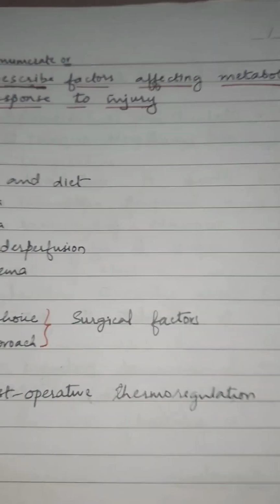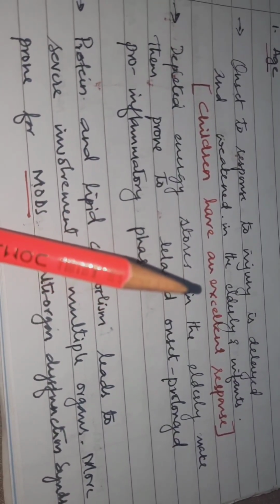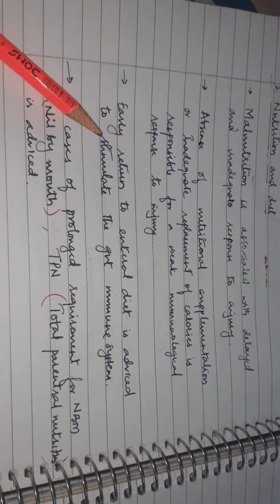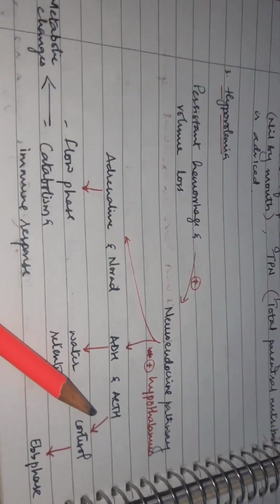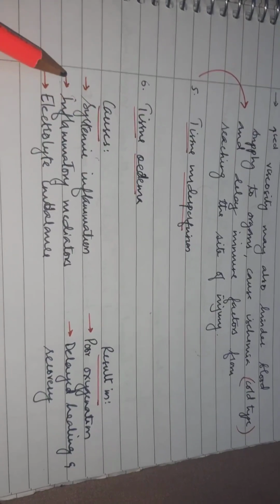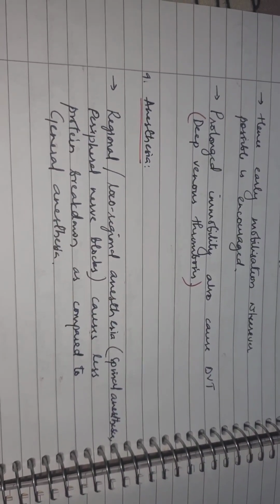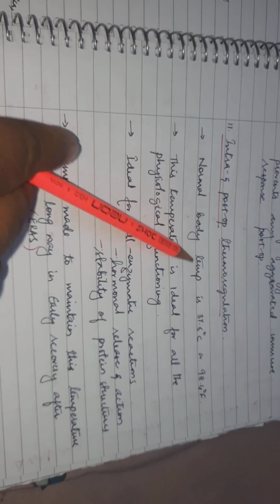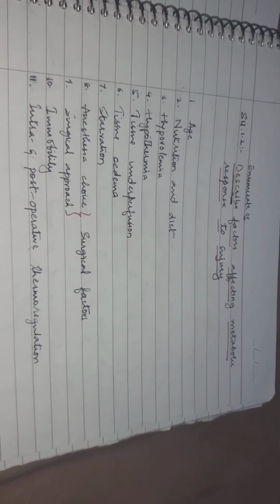General Surgery Lectures: Basics of surgery SU.1.2//CBME Surgery lecture